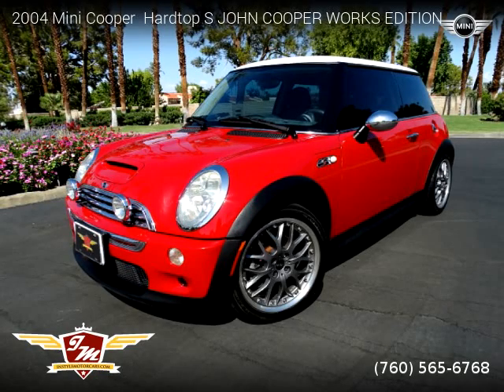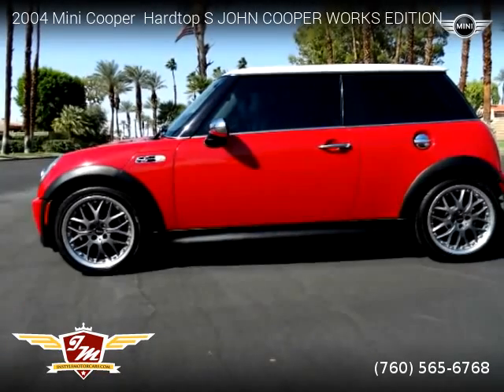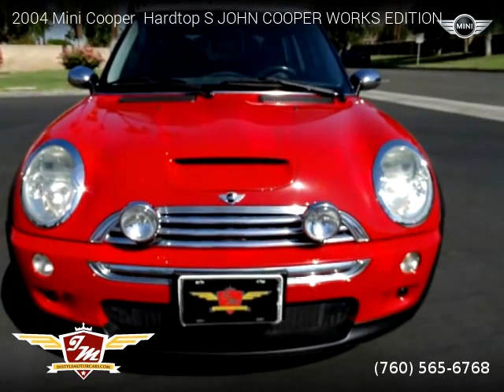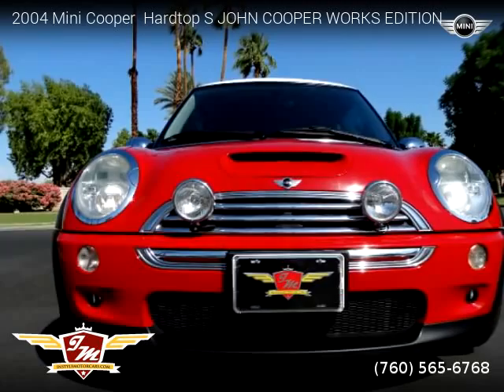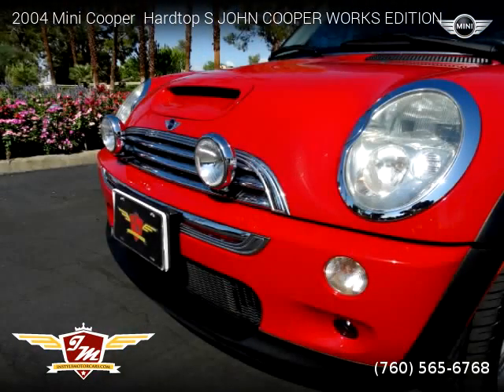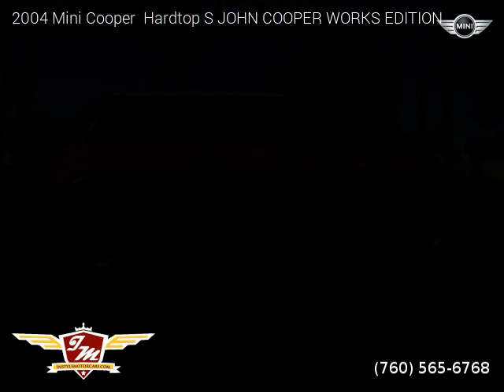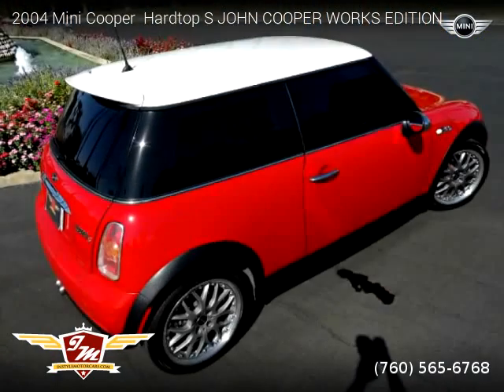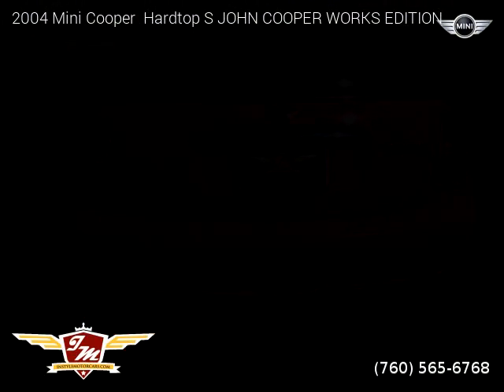2004 Mini Cooper Hardtop S JOHN COOPER WORKS EDITION - Instyle Motor Cars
Instyle Motor Cars
74990 Joni Dr., Suite 1a

2004 Mini Cooper  Hardtop S JOHN COOPER WORKS EDITION
$ 9,995 OR $ 206 per month

Clean title, Extended Warranty Available, 95,380 miles, Manual, Chili Red exterior, Black interior, Hatchback, FWD: Front Wheel Drive, 2 doors, 4 cylinders, Gasoline, MPG City 25 and 34 in Hwy.